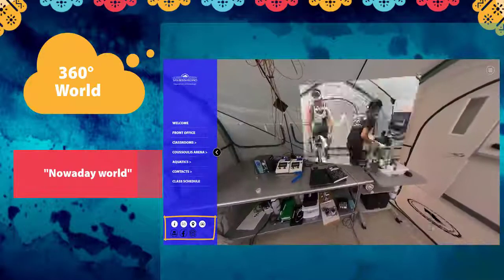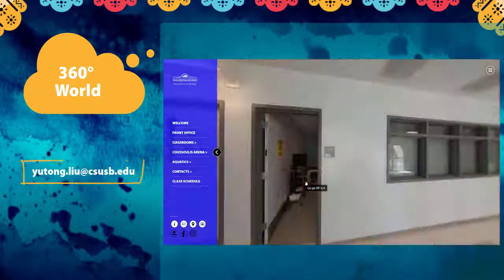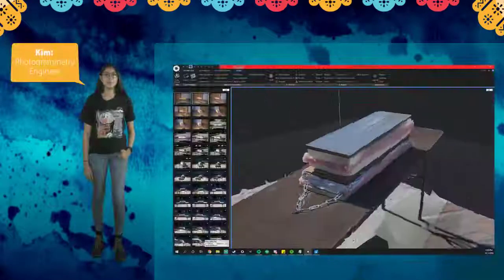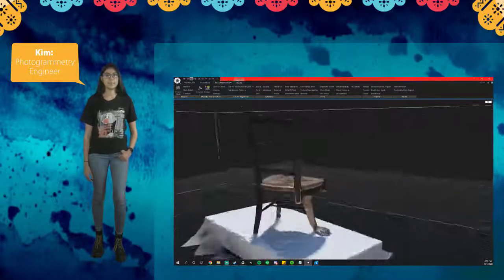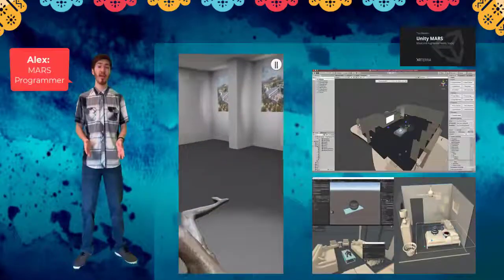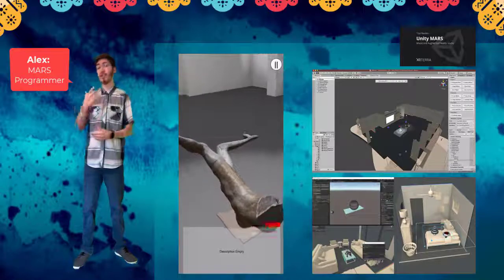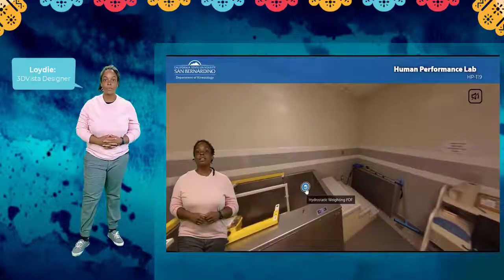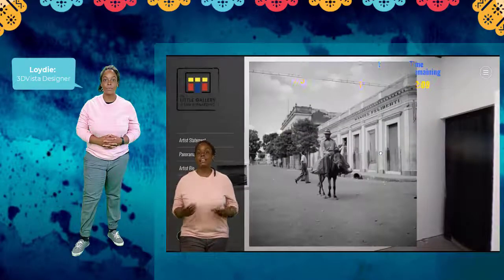CSUSB ATI TechFest2020